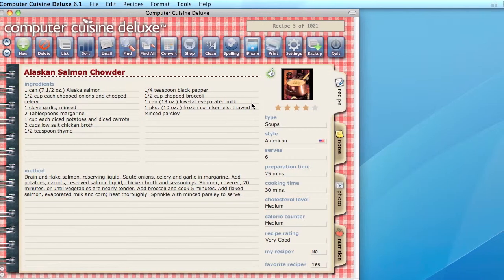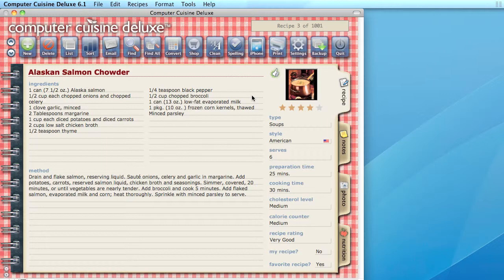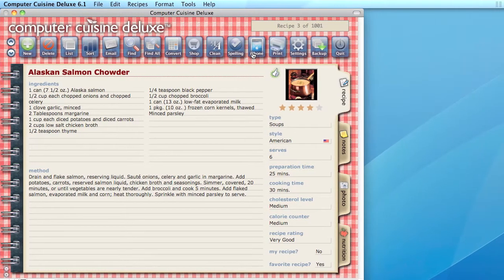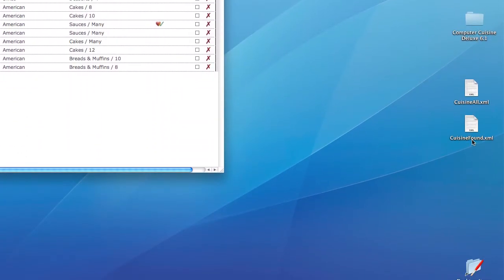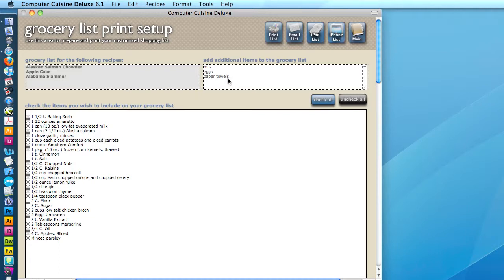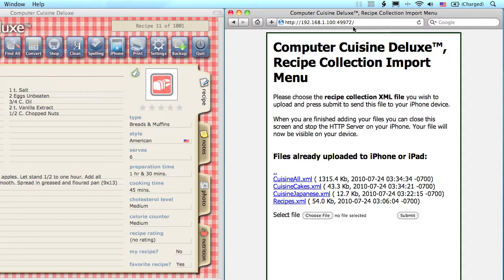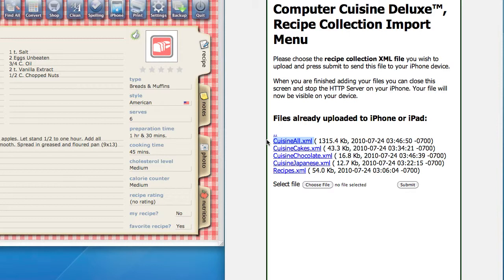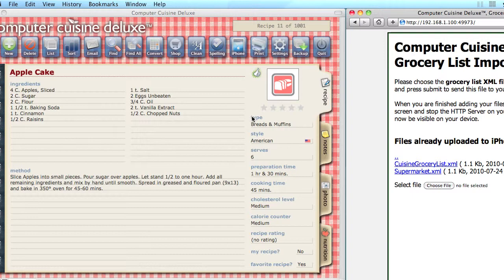Computer Cuisine Deluxe 6.1 Export Recipes & Shopping List to iPhone or iPad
This video shows how to use the Computer Cuisine Deluxe 6.1 desktop version (Mac OS X or Windows) to export your own personal recipe collection and/or grocery list to your iPhone or iPad.

The iPhone or iPad app is called Cuisine To Go and works as a reader app for Computer Cuisine Deluxe.

Cuisine To Go for iPhone requires the following:
1. A registered version of Computer Cuisine Deluxe 6.1 or later
2. A home network with wireless (WiFi) enabled.

For more information about Computer Cuisine Deluxe 6.1, the ultimate recipe database organizer for Mac & Windows, please